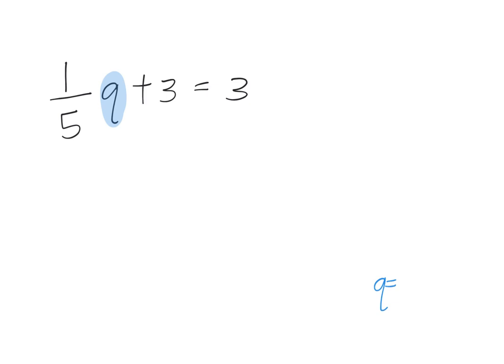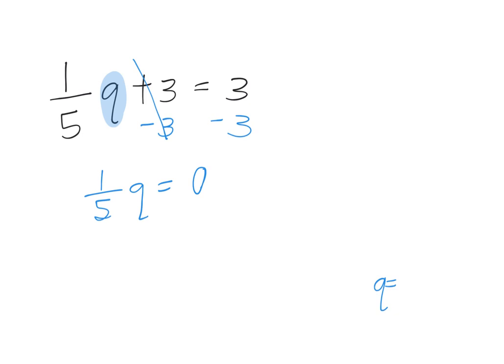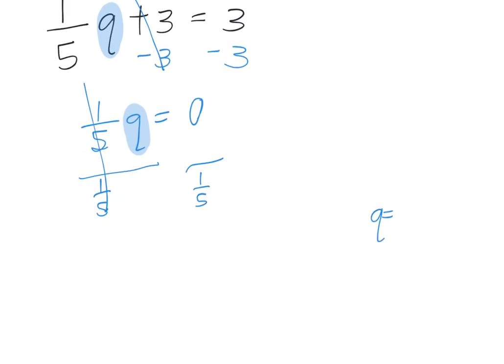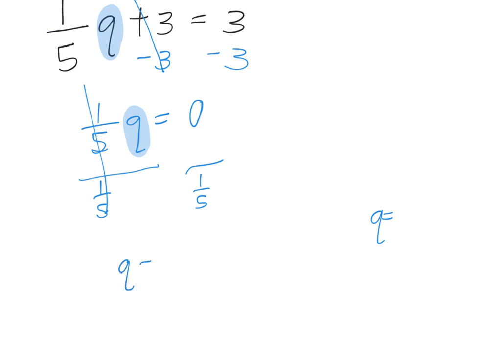Solve the equation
MAT 1234_Module 1_Review

Solve the equation containing a fraction